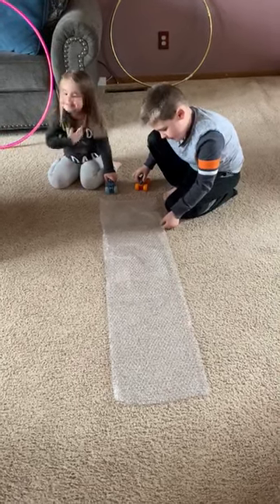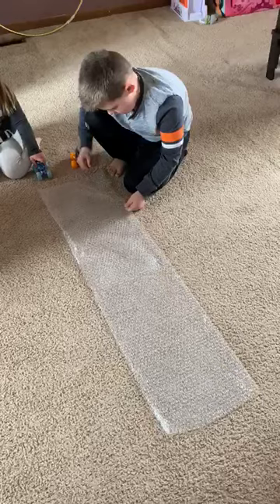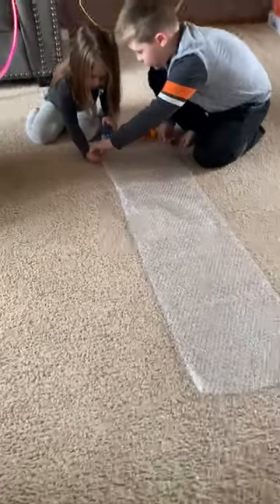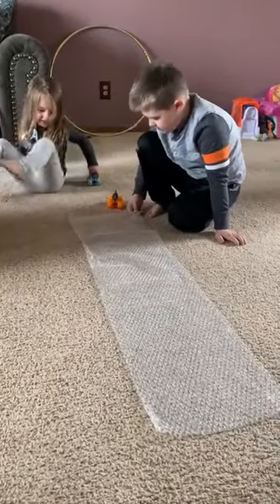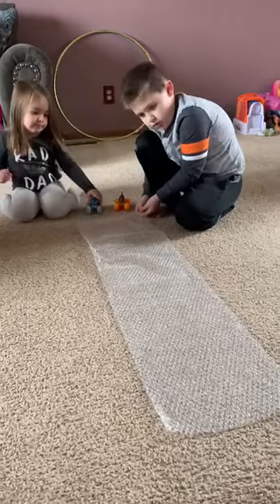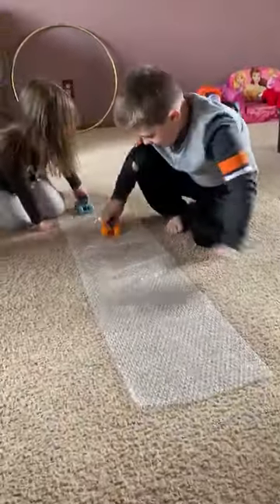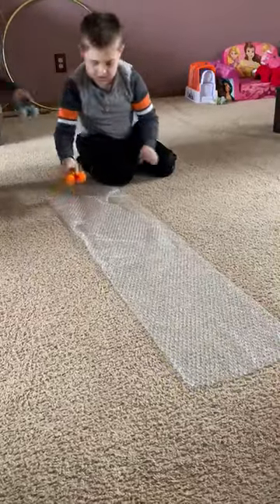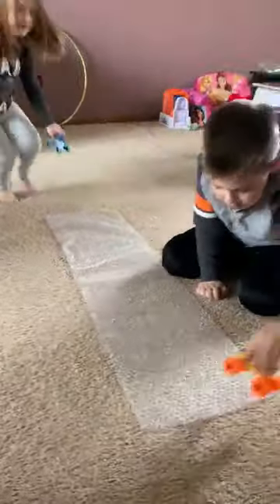Ms. Ashlie - Sensory Activity